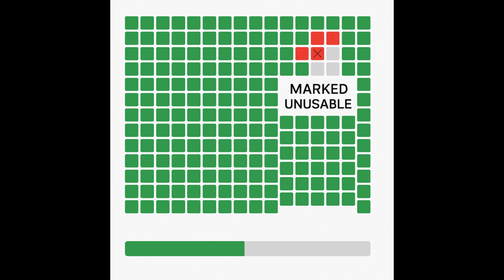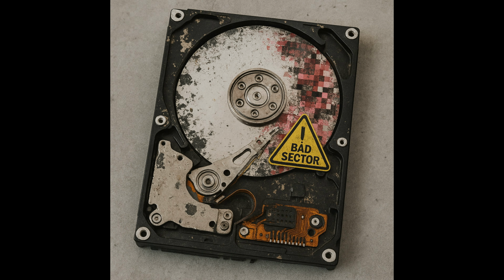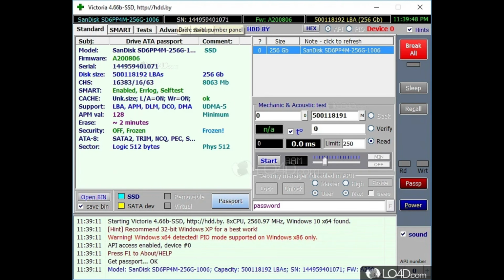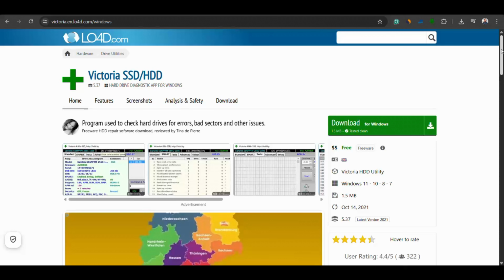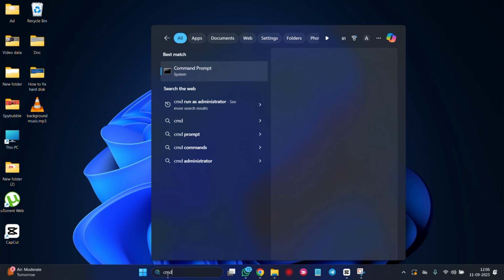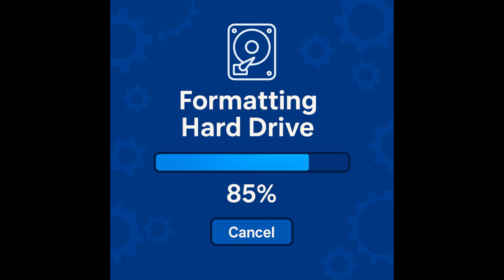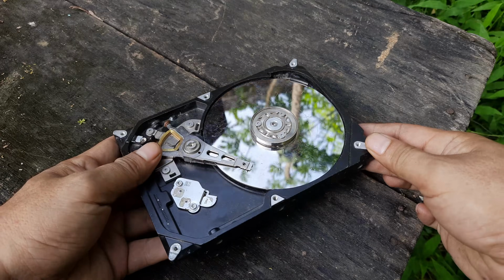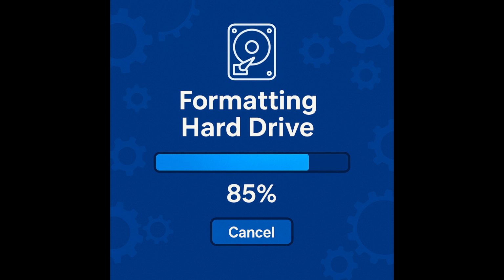How To Fix Bad Sectors On A Hard Disk? Repair HDD/SSD Bad Sectors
Learn how to fix bad sectors on a hard disk in 2025 with proven methods. This video covers bad sectors HDD repair, SSD bad sector repair tools, and step-by-step guides for Windows 10/11.

You’ll see how to repair bad sectors on external hard disks using CMD (CHKDSK) and the best hard disk repair software, such as Victoria SSD/HDD. Perfect for fixing HDD bad blocks or restoring failing drives.

Topics covered in this video:

how to fix bad sectors on a hard disk,
how to repair bad sectors on hard disk,
how to fix bad sectors on a hard disk windows 10,
how to repair bad sectors on external hard disk,
how to repair bad sectors on hard drive using cmd,
bad sectors hard disk repair,
bad sectors hard disk repair software,
bad sectors hdd repair,
fix hdd bad blocks,
SSD bad sector repair tool,
fix ssd bad sectors,
HDD bad sector repair tool,